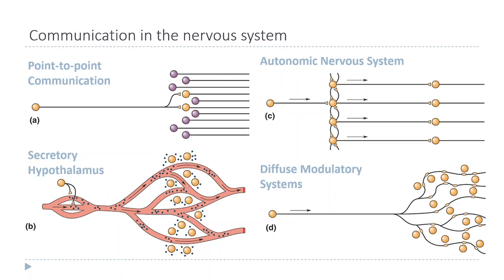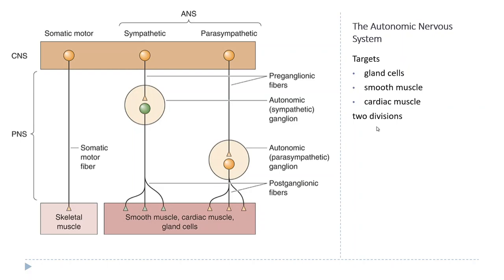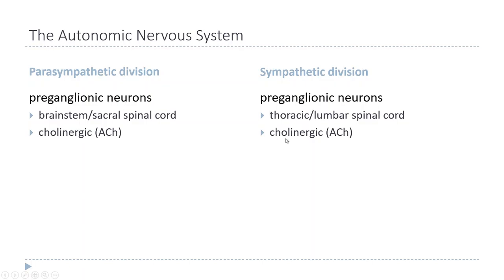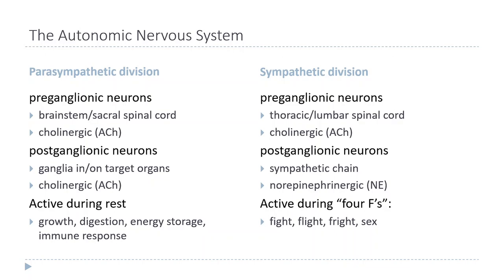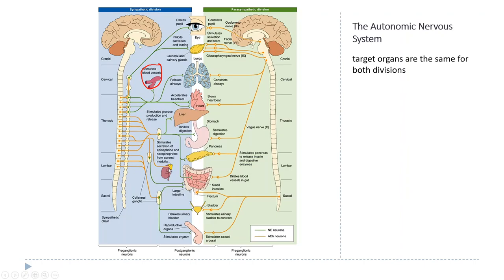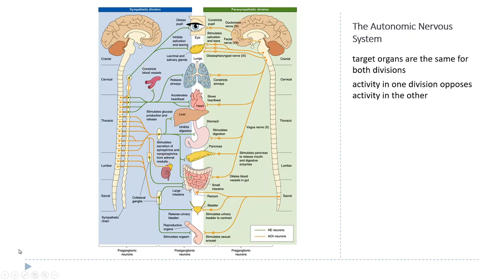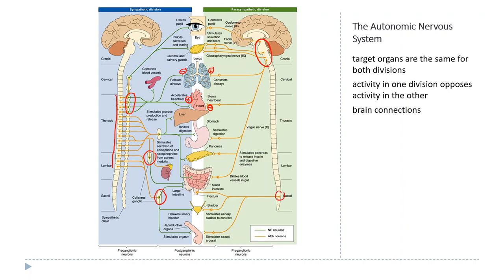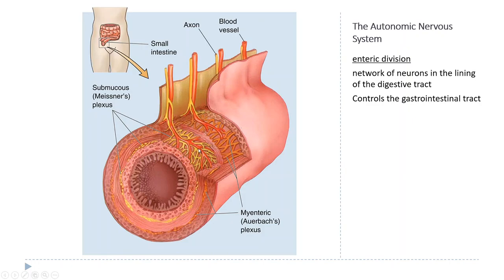OSSM Neuro Chapter 15 - The Autonomic Nervous System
The autonomic nervous system coordinates most of the internal organs both during rest and during moments of increased activity.